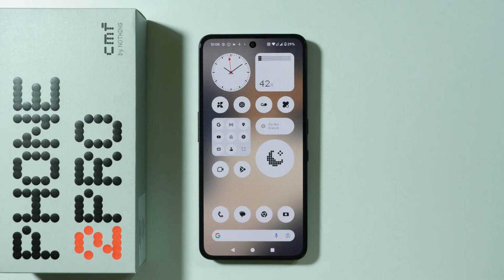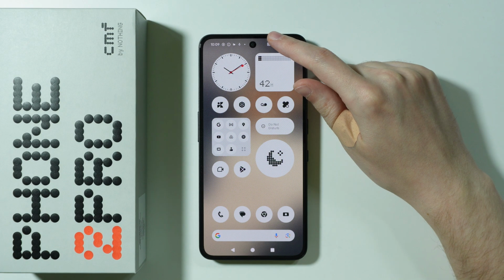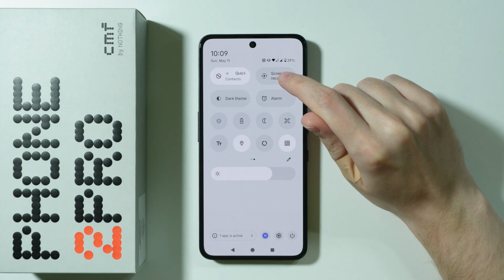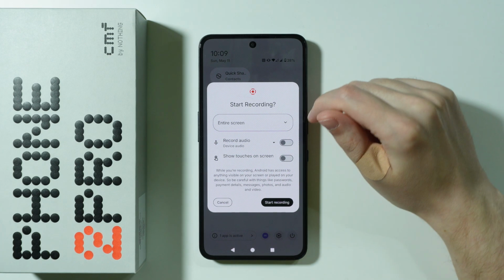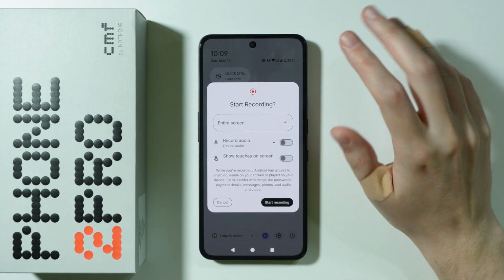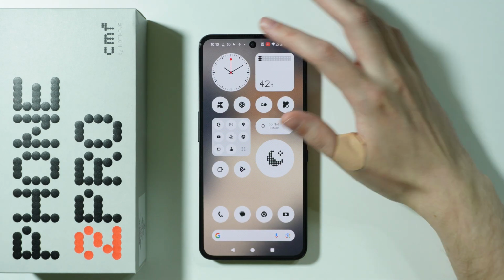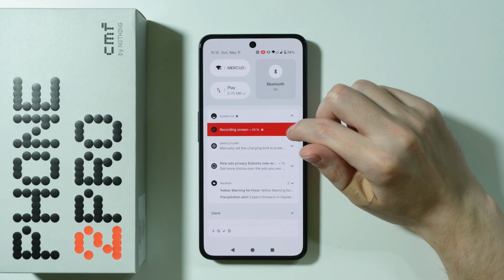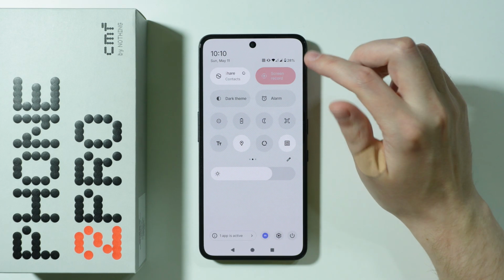Does CMF Phone 2 Pro Have Screen Recorder?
Wondering if the CMF Phone 2 Pro has a built-in screen recorder? This guide confirms the device's screen recording capabilities and shows you how to access this feature. Learn where to find the native screen recorder tool or alternative methods to capture your screen. Discover how to record gameplay, tutorials, or app demonstrations directly on your CMF Phone 2 Pro without third-party apps.